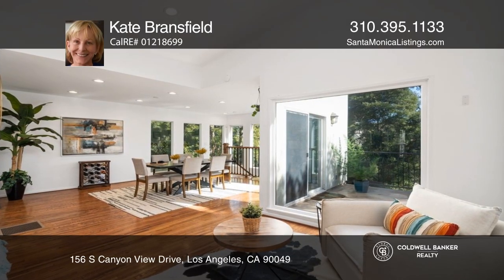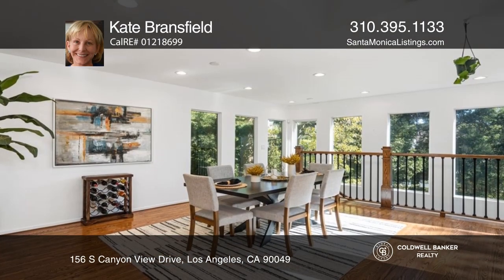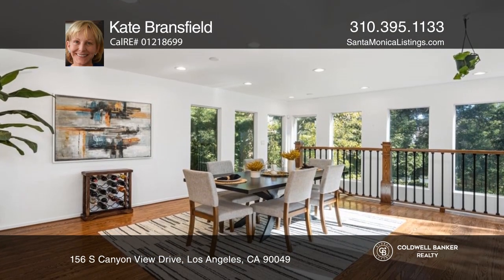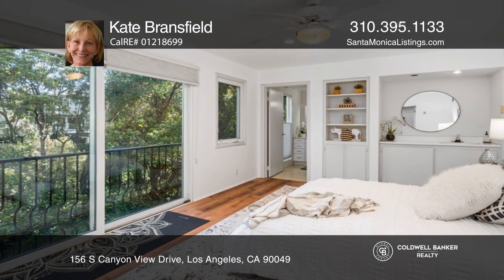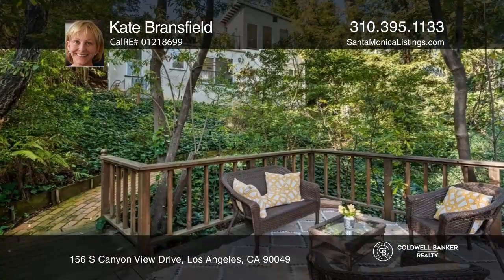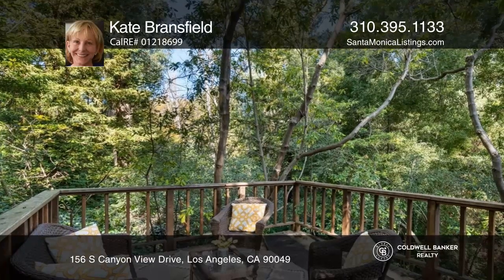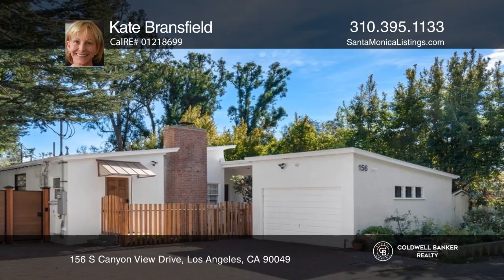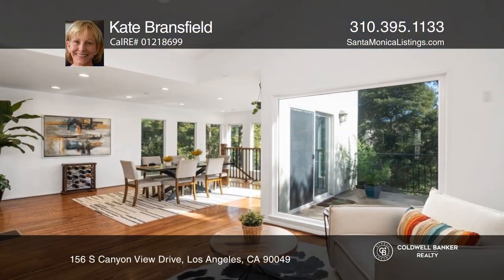156 S Canyon View Drive Los Angeles, CA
156 S Canyon View Drive, Los Angeles, CA

Welcome to this charming canyon home in a verdant setting surrounded by lush, majestic trees and greenery. This two-story, three bed, two bath home plus study/den/office with hardwood floors has glorious floor-to-ceiling windows providing wondrous views of nature. The main level has vaulted ceilings